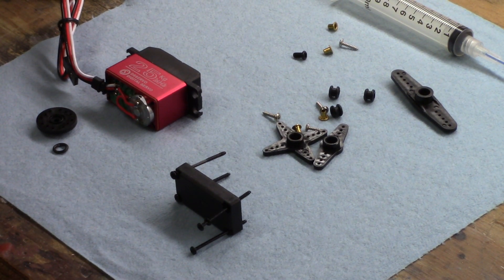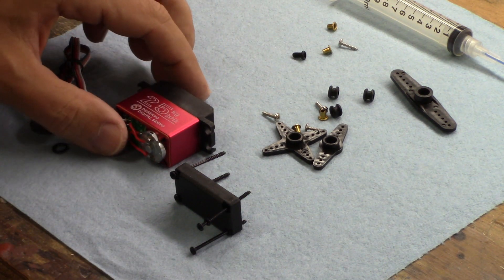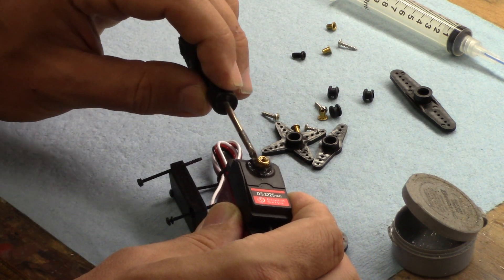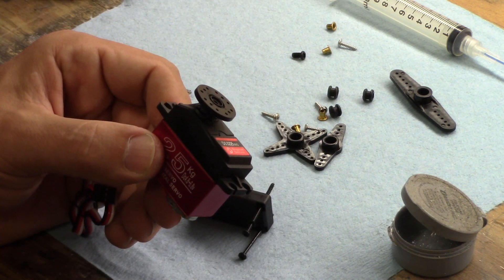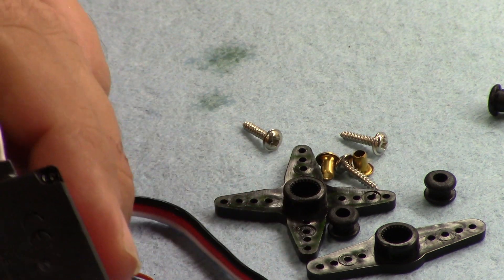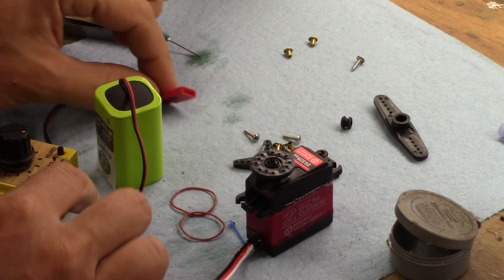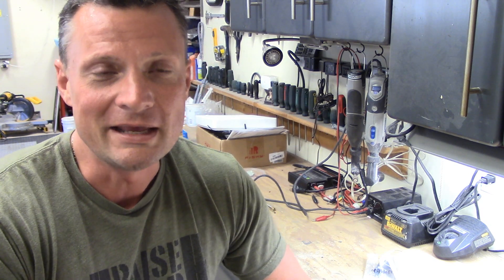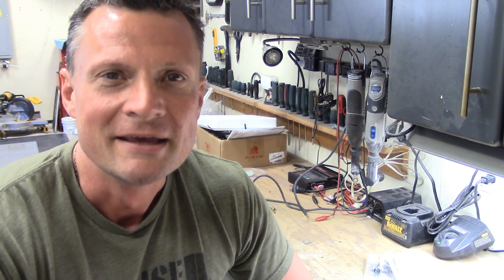How to make a TRUE waterproof servo!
As much as we'd like to, mounting servos outside of a waterpoof compartment rarely works well long-term. The pressure differential between water at depth and air inside the servo at ambient pressue means that water will inevitably find its way into the unit and wind up corroding sensitive electronics or the vital parts of the servo motor.

To mitigate this, I have employed a different method of waterproofing servos that eliminates the ability of water to gain access to the servo's interior.

Bob Martin
the RCSubGuy

Many thanks to Tom Martin with OBT Music for the Drydocks theme music!